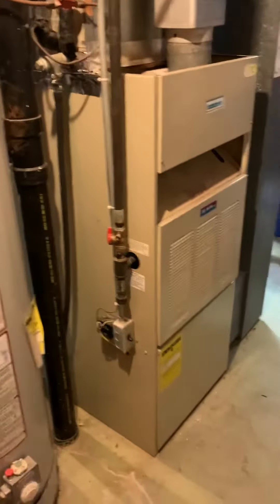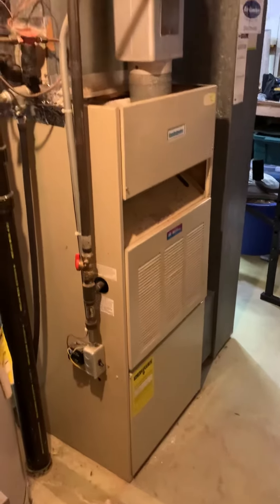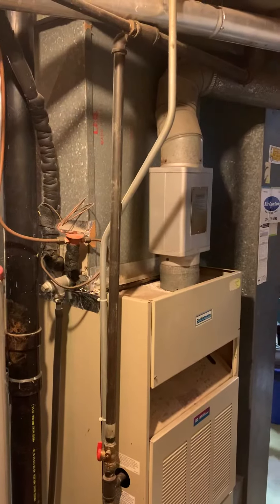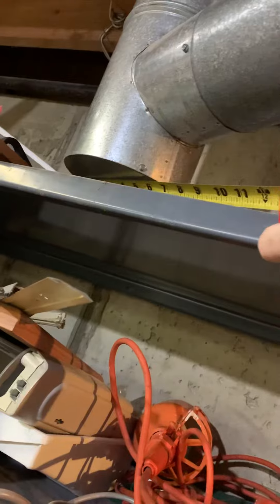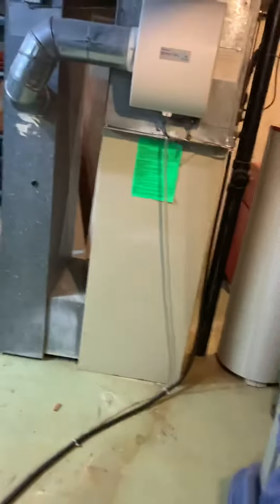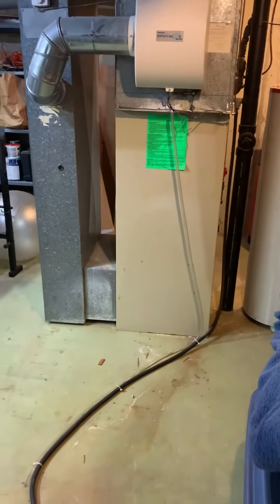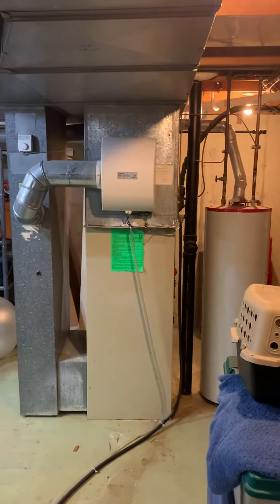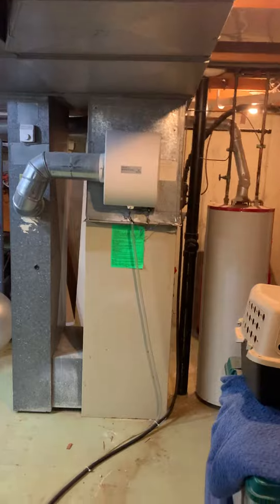Bb LaFaver 12.4